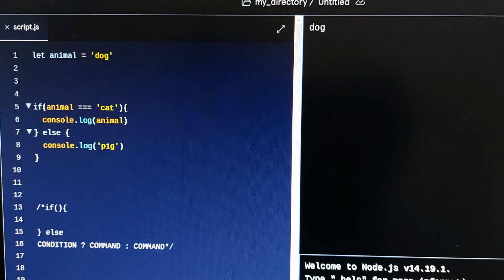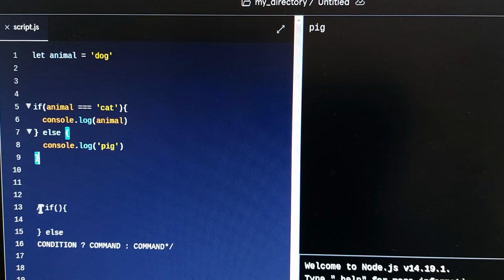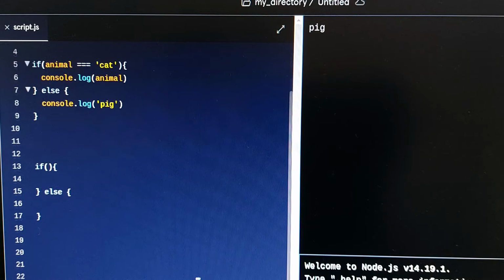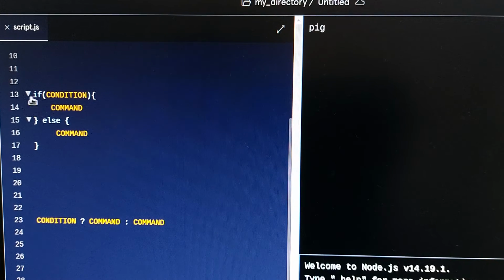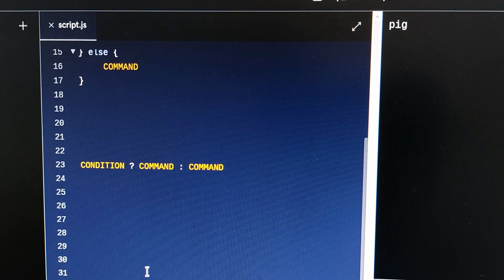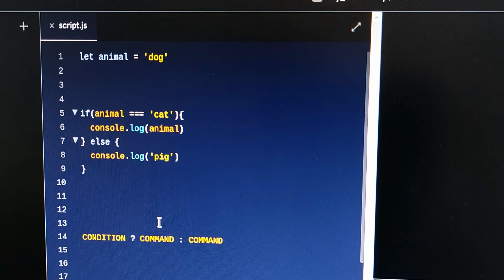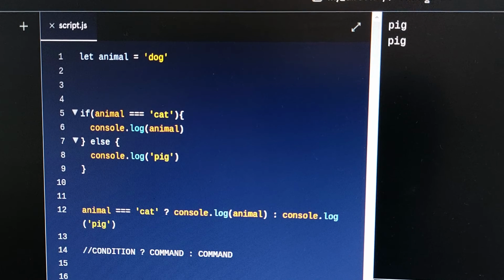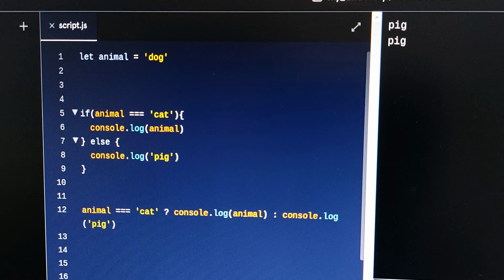JavaScript Basics: Ternary Opperators with Adam Jackson